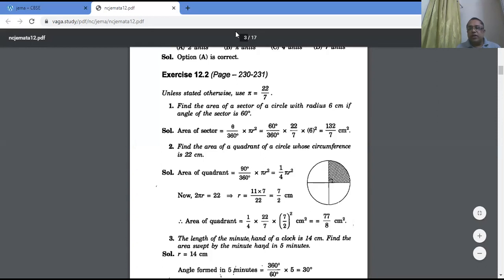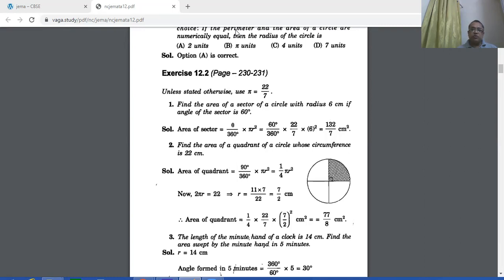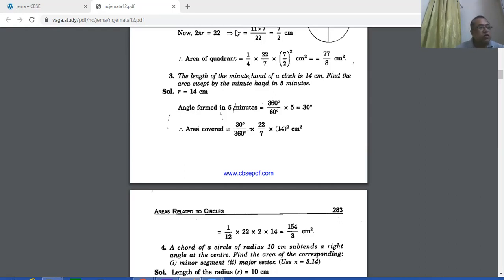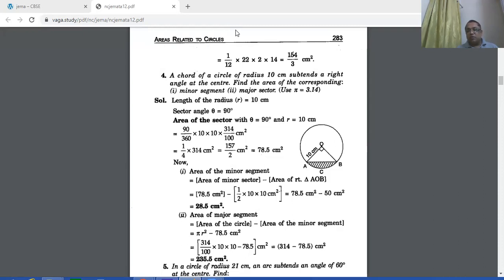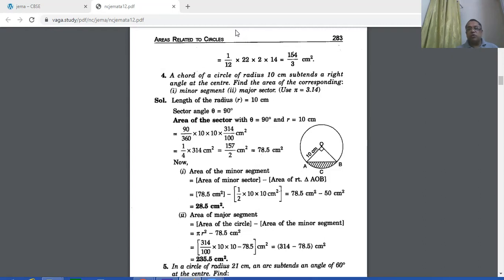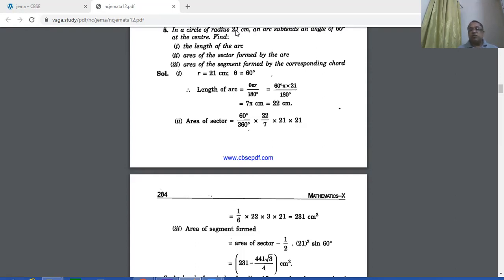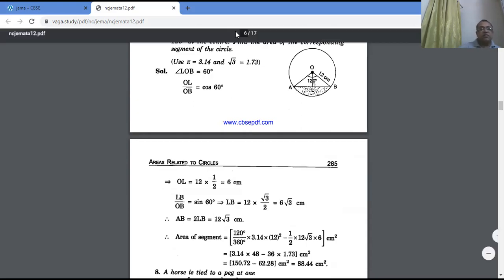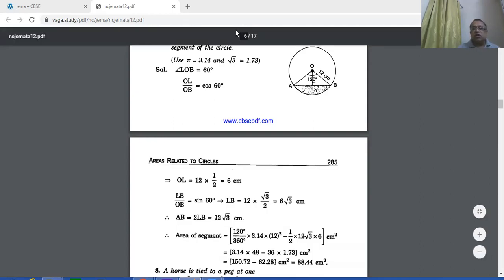CLASS 10: AREAS RELATED TO CIRCLES EX 11.1 Q1 TO 7